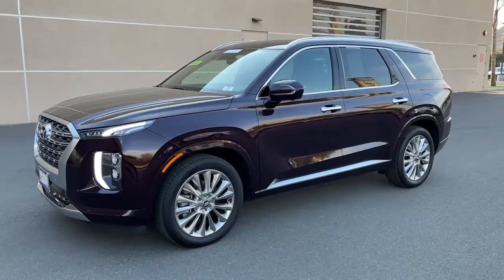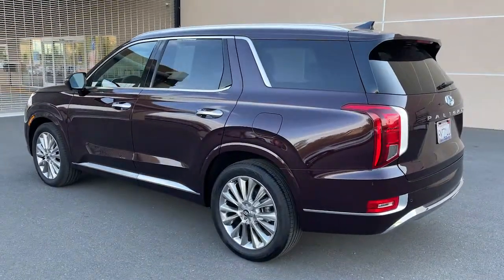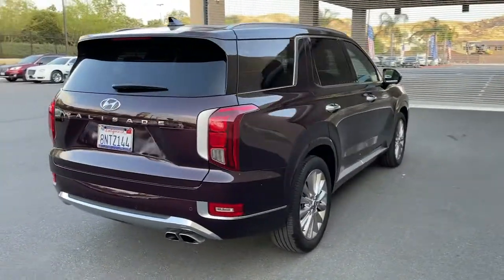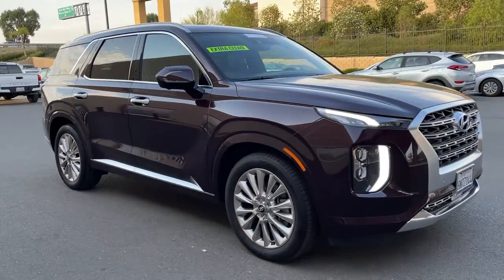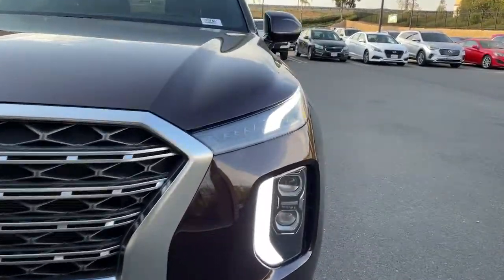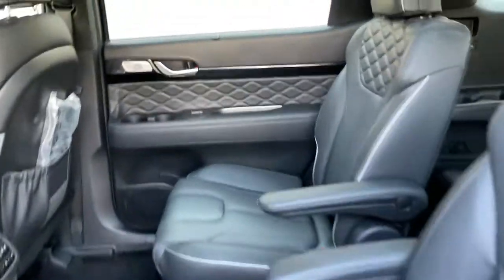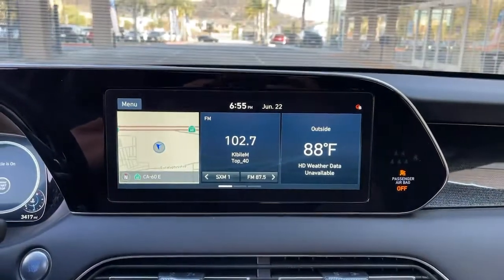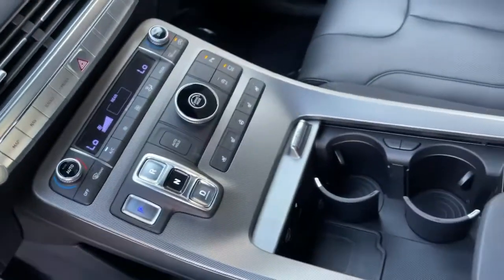2020 Hyundai Palisade Moreno Valley, Riverside, Beaumont, Banning, Perris CA P0748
Sierra Burgundy Used 2020 Hyundai Palisade available in Moreno Valley, California at Hyundai of Moreno Valley. Servicing the Riverside, Beaumont, Banning, Perris, CA area.

Clean CARFAX. CARFAX One-Owner. Sierra Burgundy FWD 19/26 City/Highway MPG 8-Speed Automatic with SHIFTRONIC V6brbrbrSee How We Make the Difference at Hyundai of Moreno Valley, Providing Hyundai Drivers from Moreno Valley, San Bernardino, Hemet, Redlands, and Riverside CA With a Quality Experience.